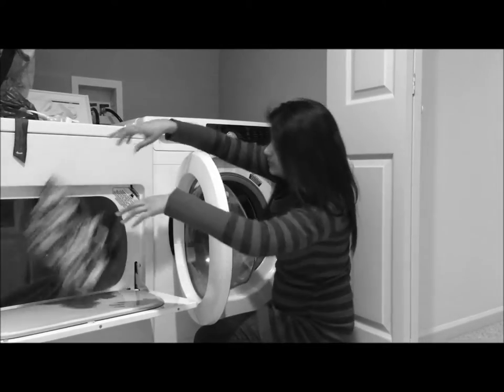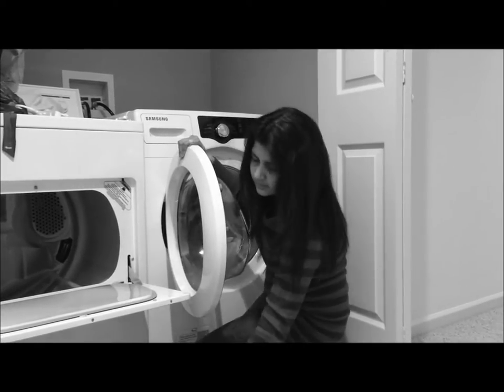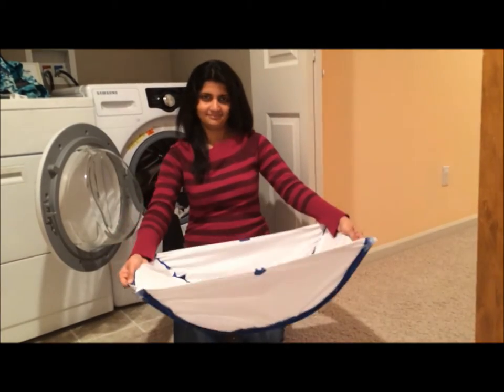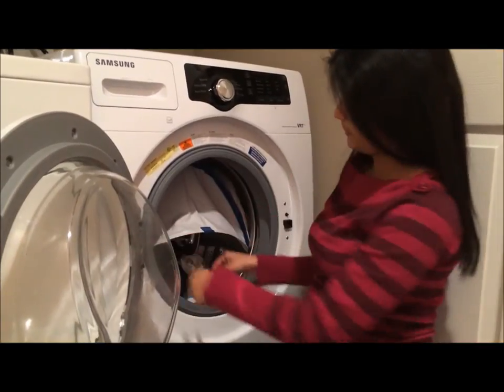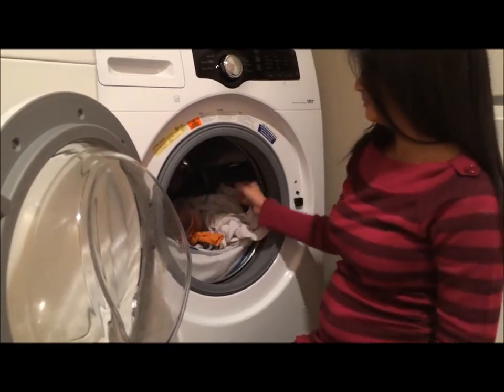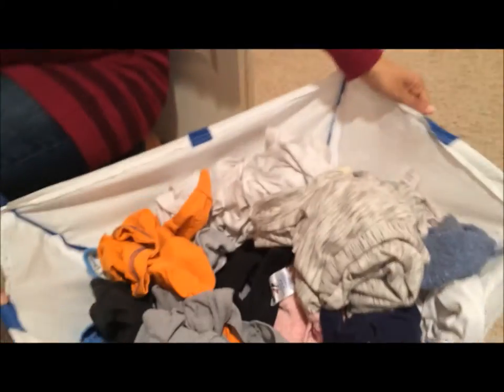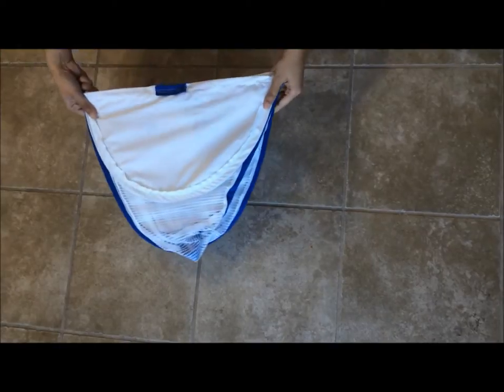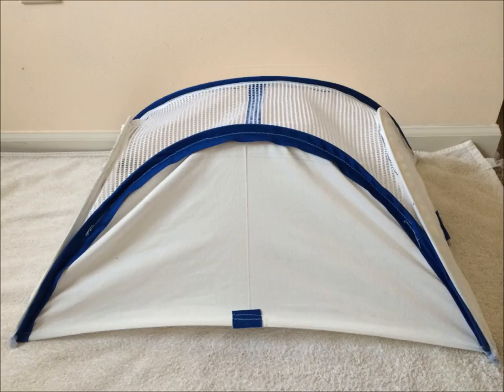Magnetic Clothes Catcher